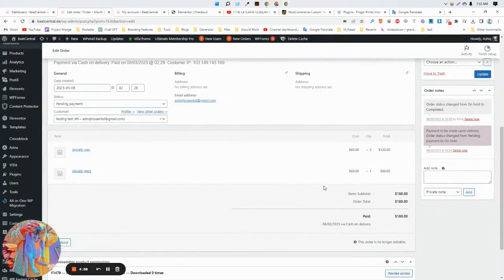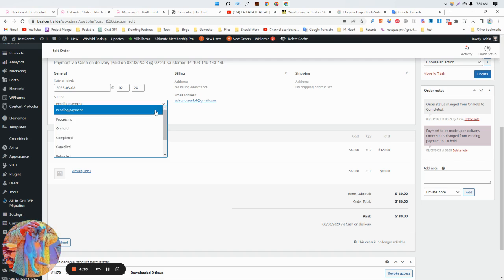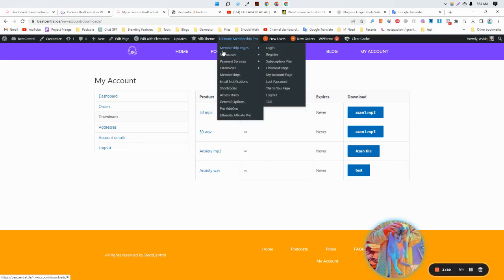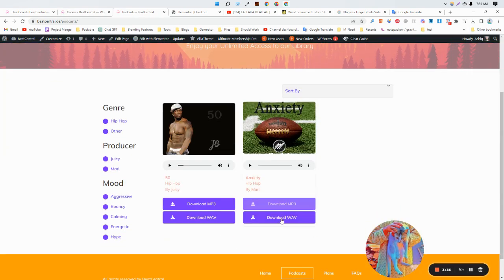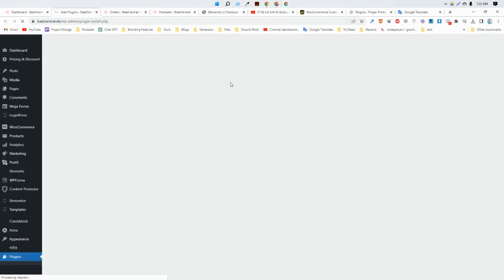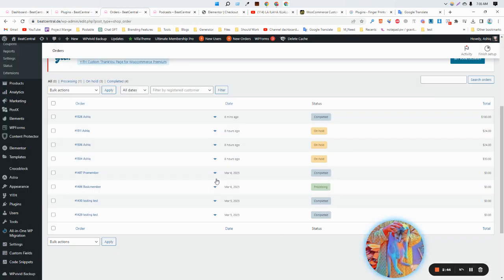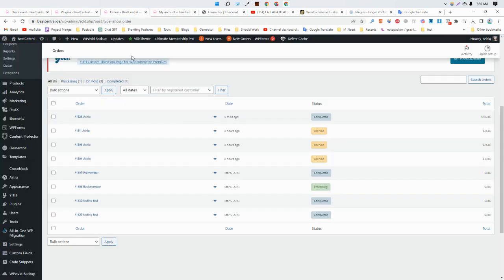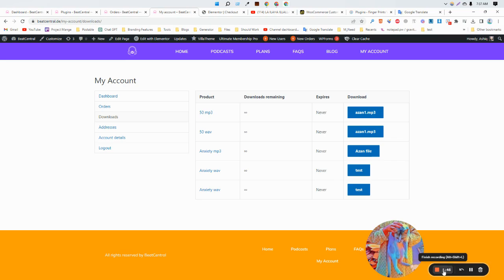How to enable order autocomplete in woocommerce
The "Order Auto Complete for WooCommerce" plugin is useful for WooCommerce store owners who want to streamline their order fulfillment process by automatically marking orders as completed. By default, WooCommerce does not automatically mark orders as completed when they are placed, even if the payment has been processed and the order has been shipped.

Manually completing orders can be time-consuming, especially if you have a large volume of orders to process. With the "Order Auto Complete for WooCommerce" plugin, you can set specific order statuses to be automatically marked as completed after a specified delay time, which can save you time and effort.

This plugin is especially useful for stores that sell digital products or services that do not require shipping, as those orders can be marked as complete immediately after payment is processed. It can also be useful for stores that have a quick turnaround time for shipping physical products, as orders can be marked as complete as soon as they are shipped.